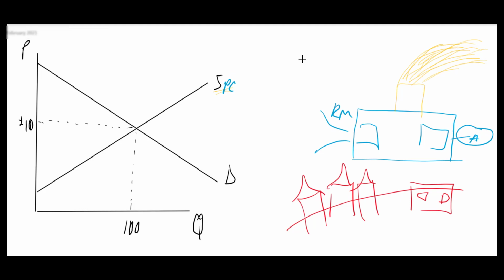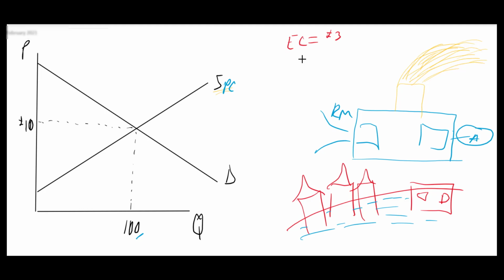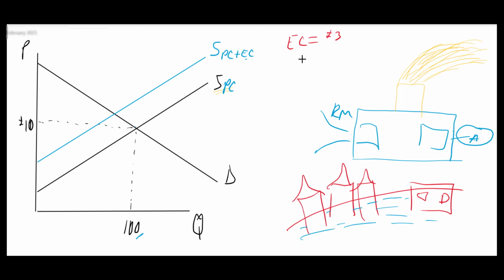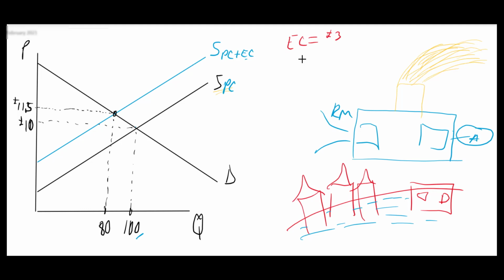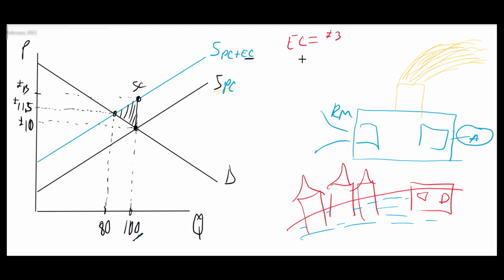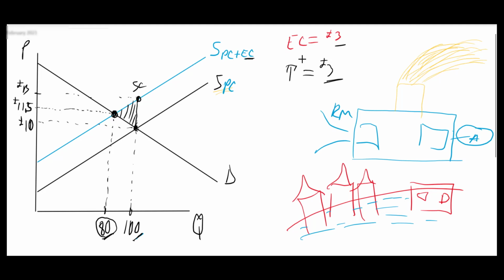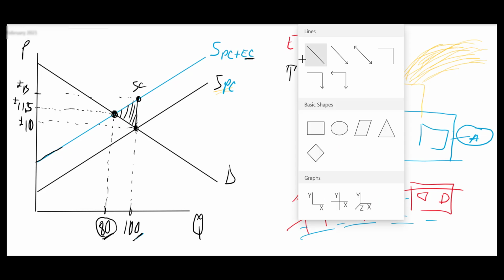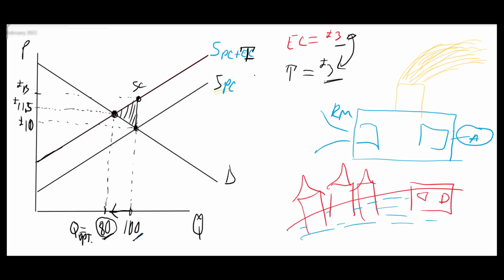Negative Externality in Production